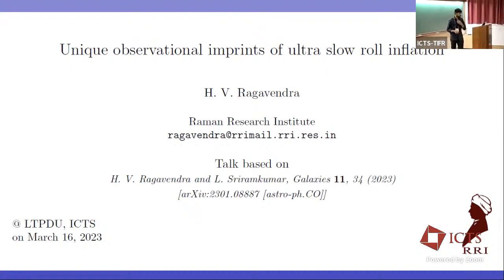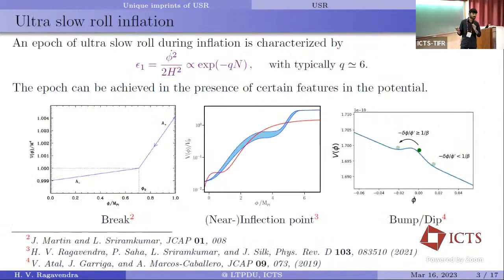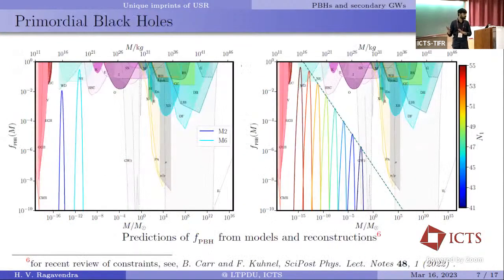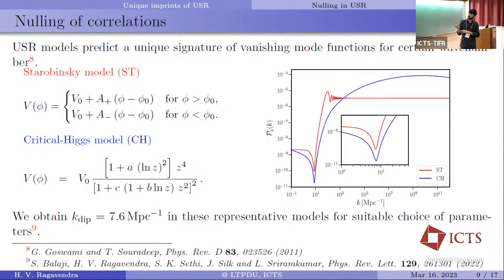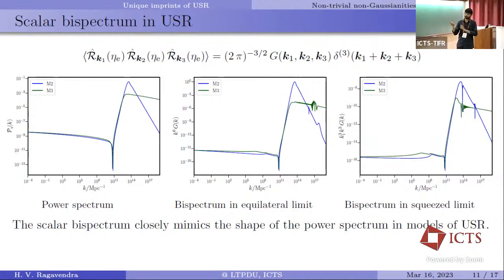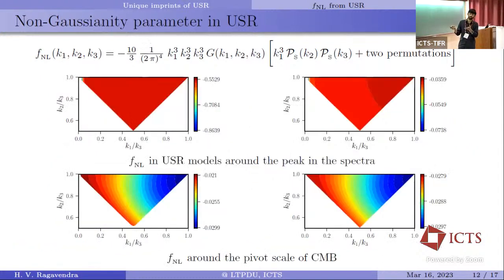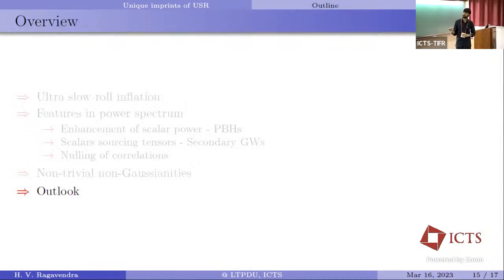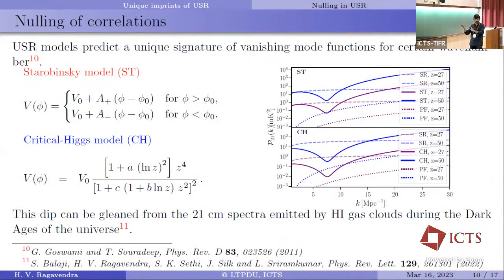Unique Observational Imprints of ultra slow roll Inflation by Ragavendra H.V